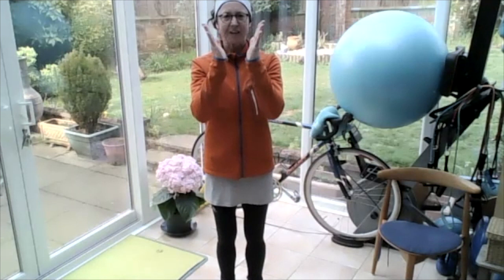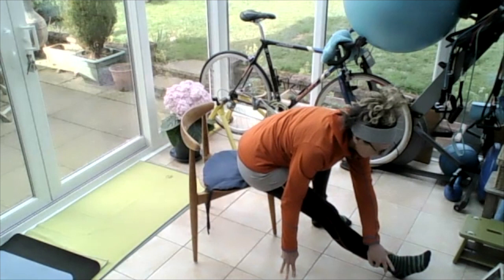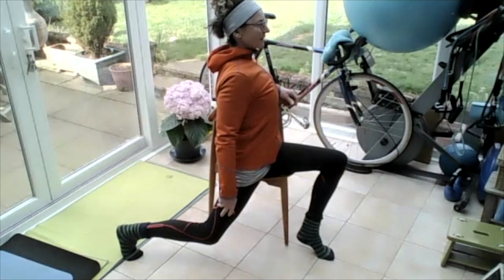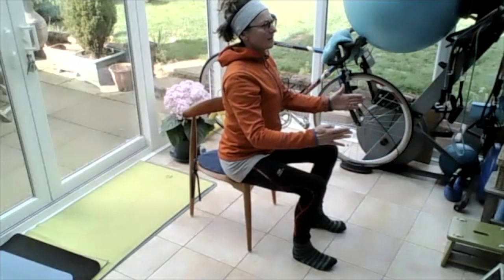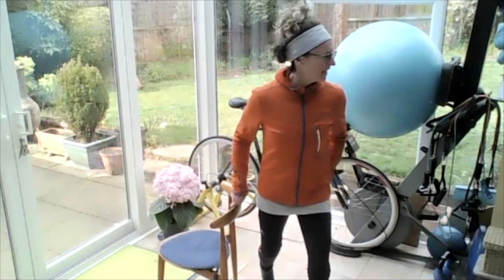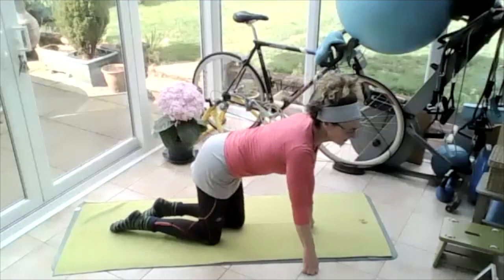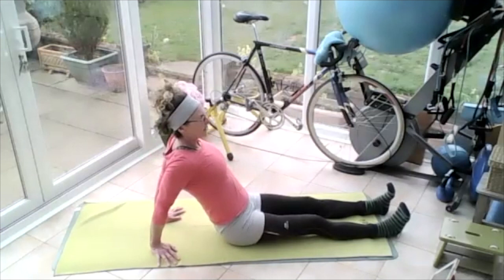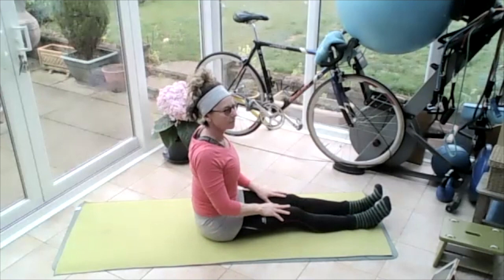21 03 25 Gaddesden Gals: Session 5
This is a standing up work out with use of a chair for balance.  Looking at balance, gluten and core engagement